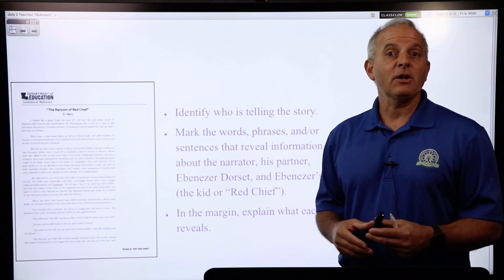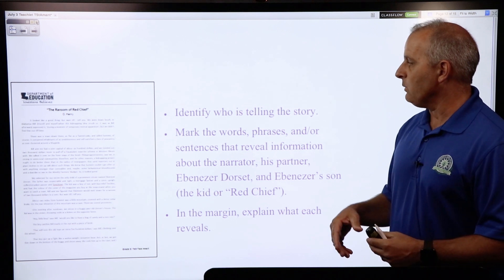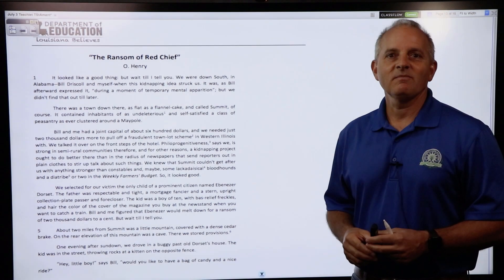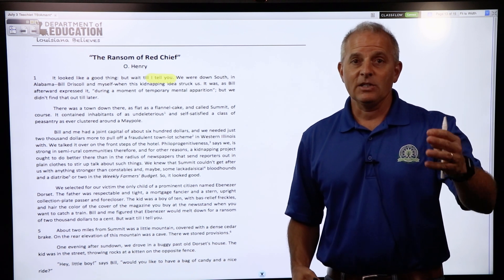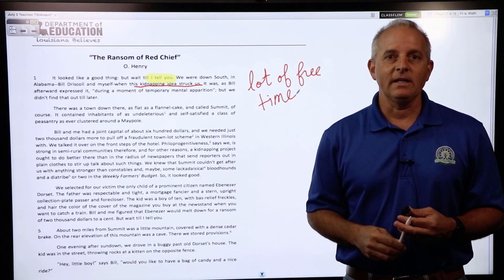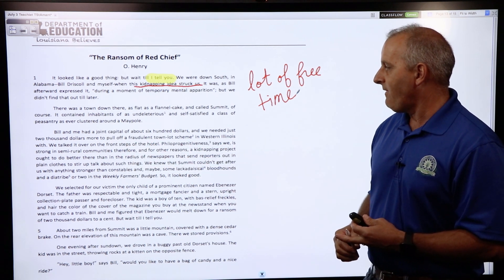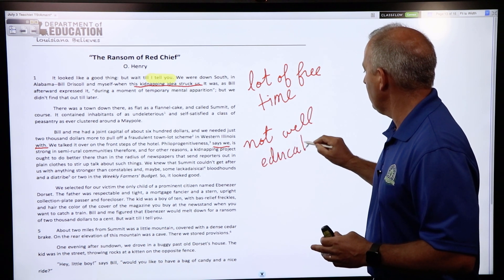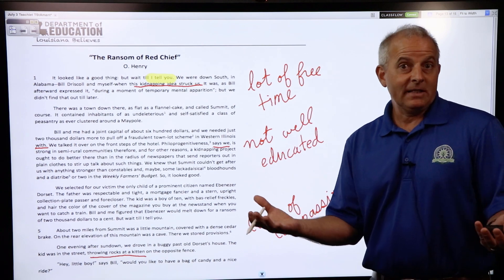Lesson 14_ Model Annotations of character analysis